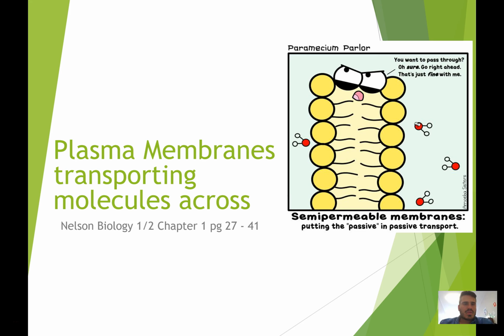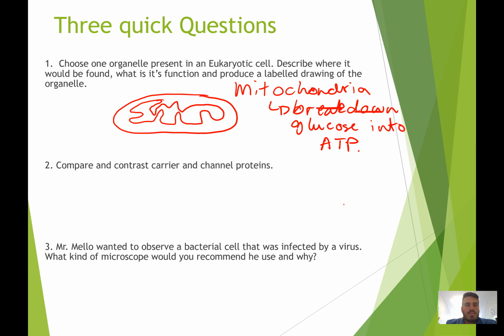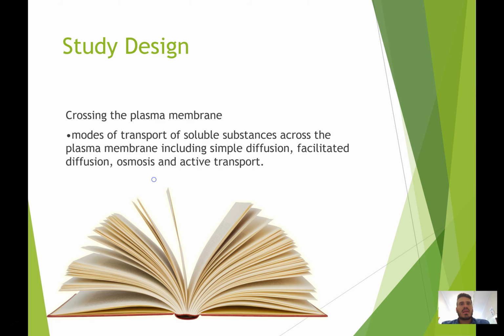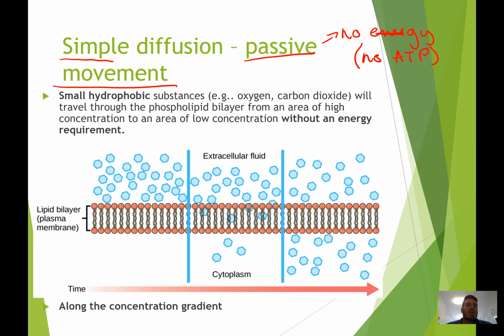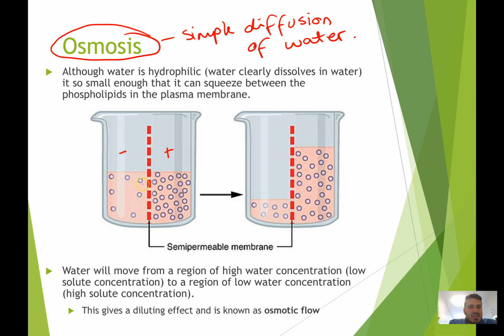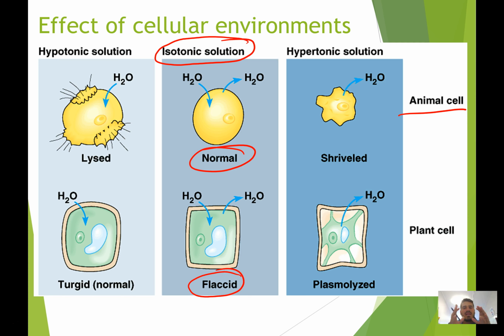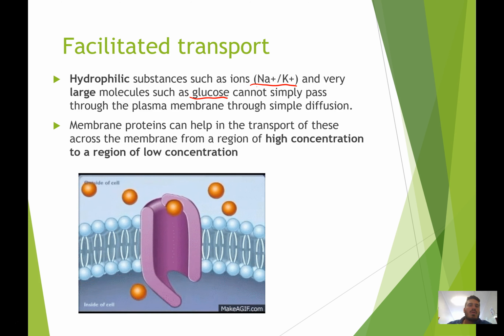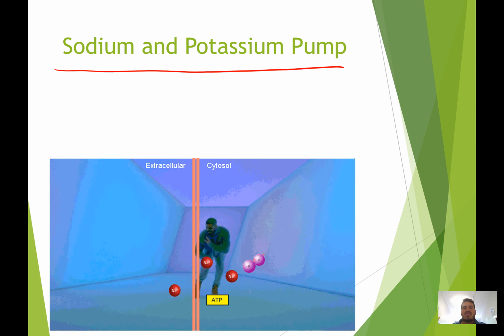05. Plasma membrane transporting molecules across